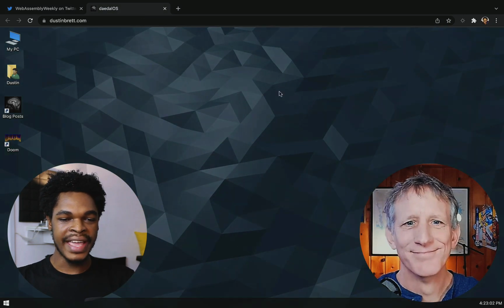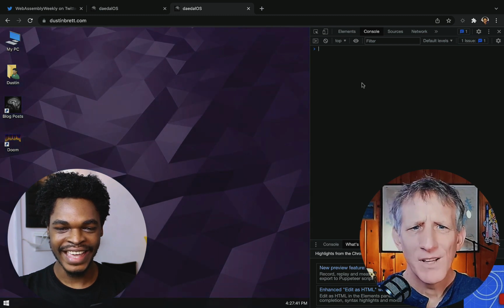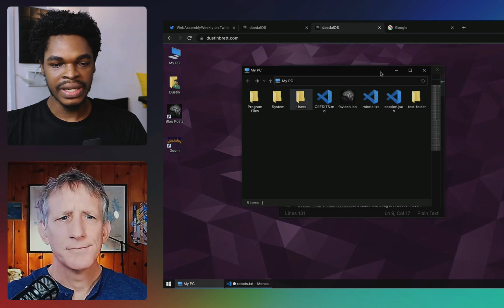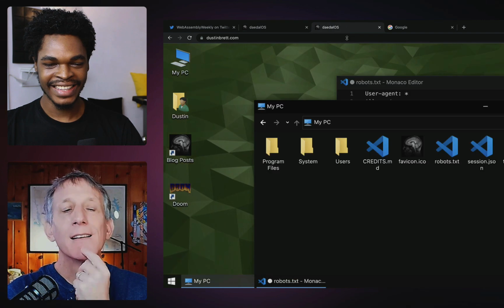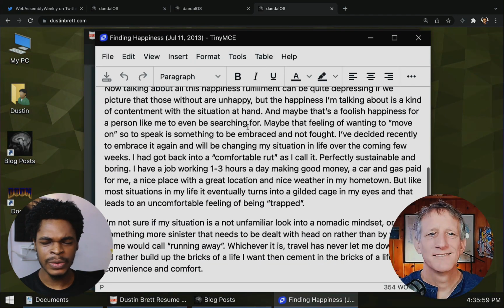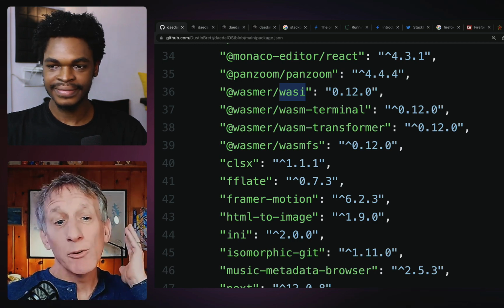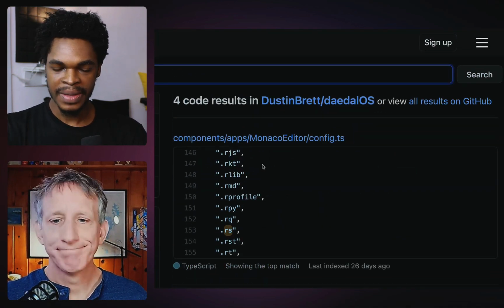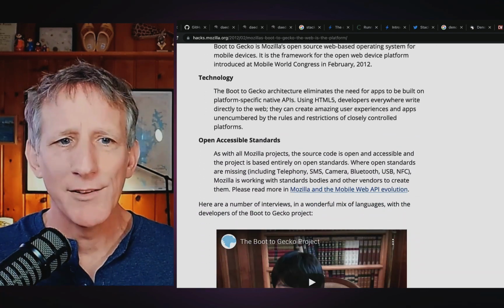This Operating System Was Built with WebAssembly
There is a lot of talk about WebAssembly these days. Many praise it, but is WebAssembly actually the future of web development? WebStorm developer advocates and web experts attempted to answer that question. Here is a demo of an OS that’s built in the browser using WebAssembly.

00:00 - Intro
02:22 - A first look at DaedalOS
06:11 - Creating folders and text files
09:30 - Which browser storage does DaedalOS use?
10:13 - Reviewing the PDF reader and Word Document editor?
12:02 - What’s under the hood? Reviewing the DaedalOS codebase.
15:51 - What does this mean for the state of WebAssembly in 2022?
19:27 - Wrapping up